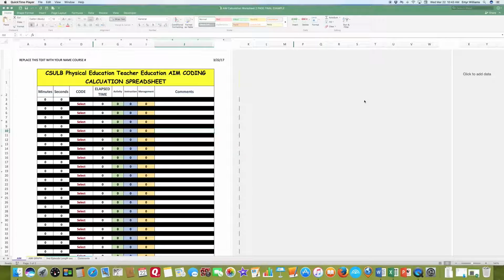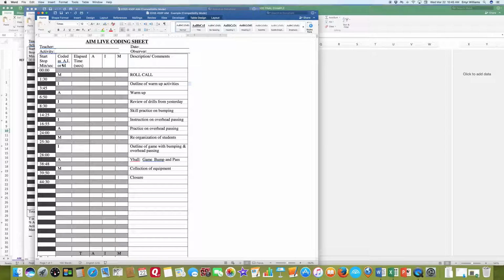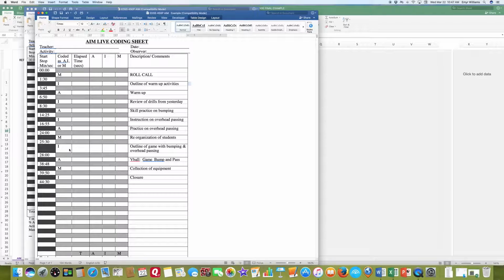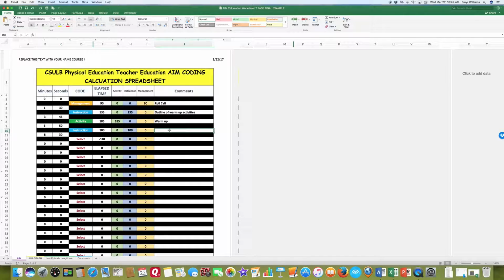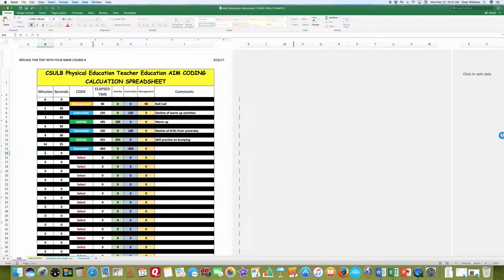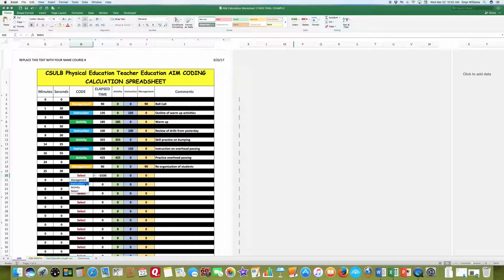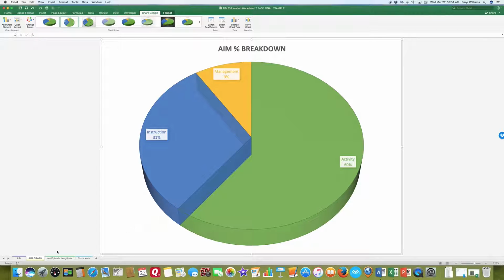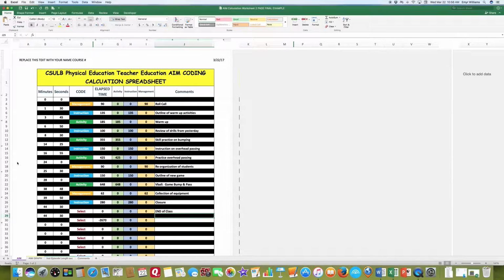AIM Video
AIM Video Tutorial for CSULB    PETE Students